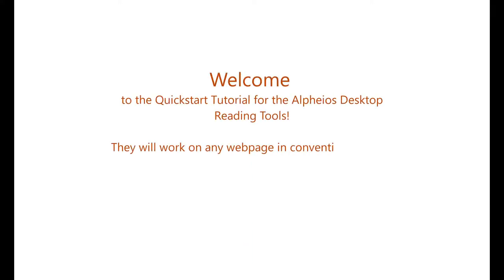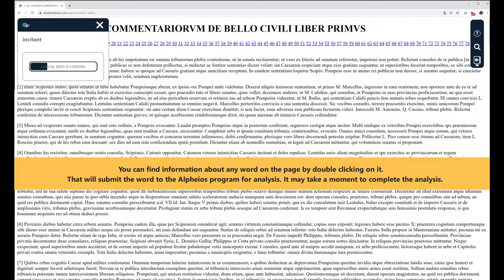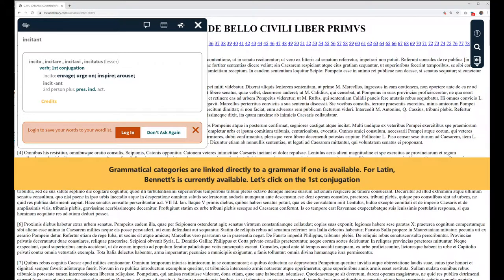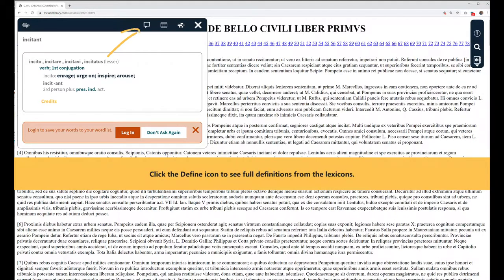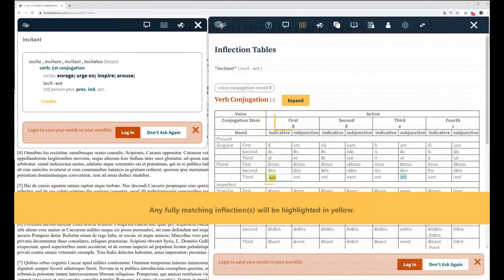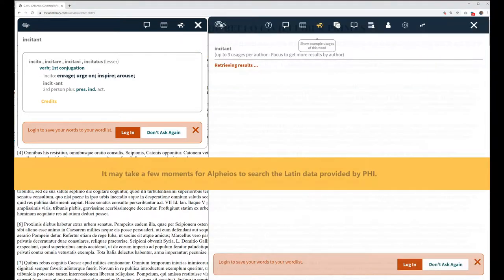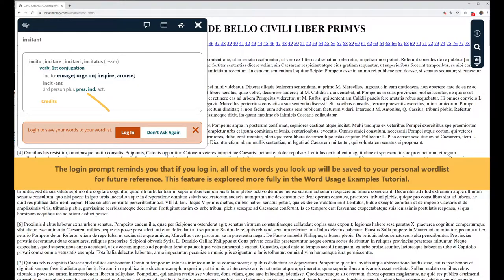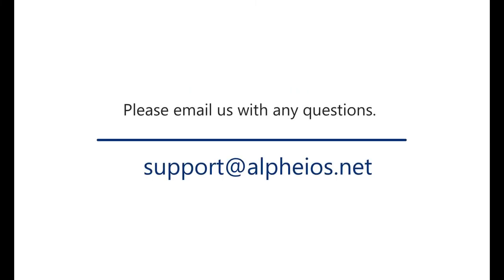Alpheios General Features Tutorial (Desktop)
This tutorial briefly demonstrates the basic features of the Alpheios Reading Tools on the Desktop.